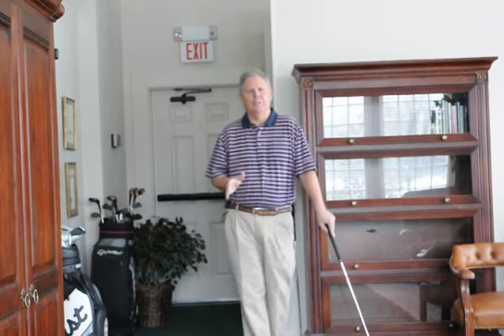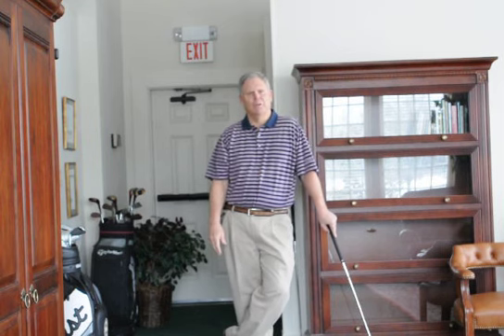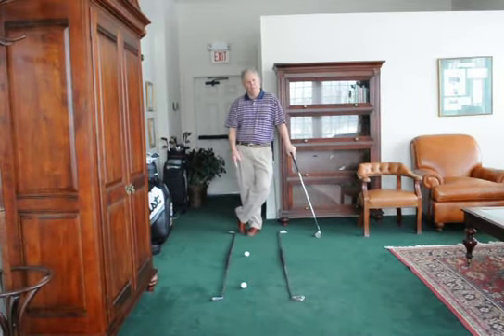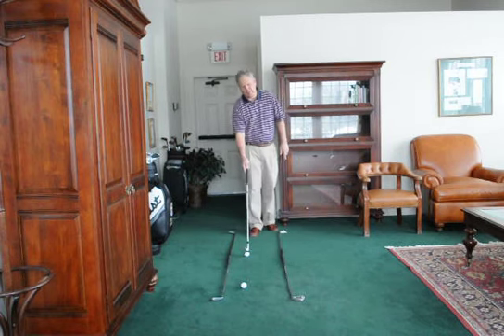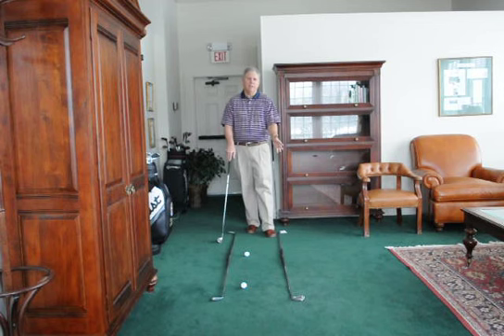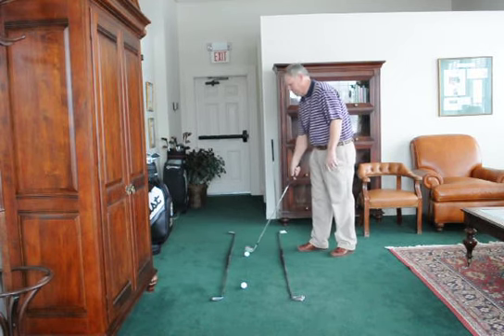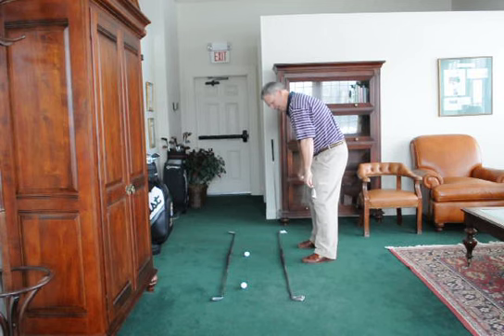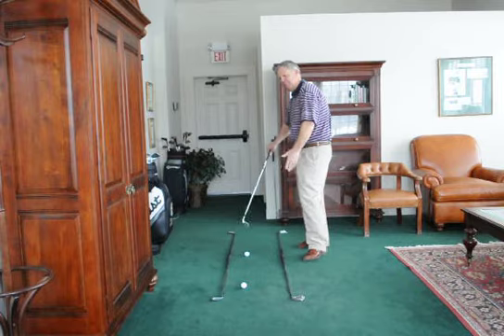Dean Hurst Alignment2.avi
PGA professional Dean Hurst explains alighment techniques.